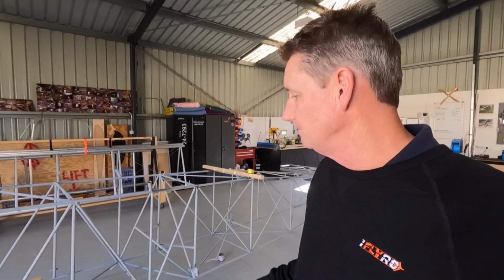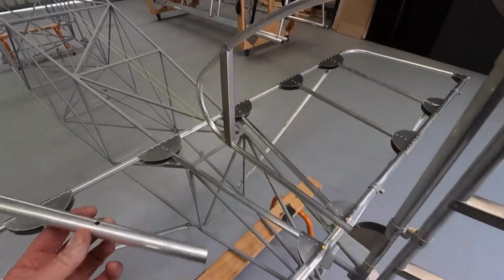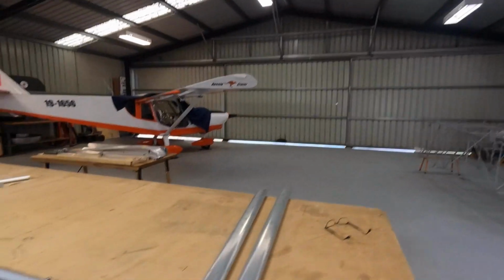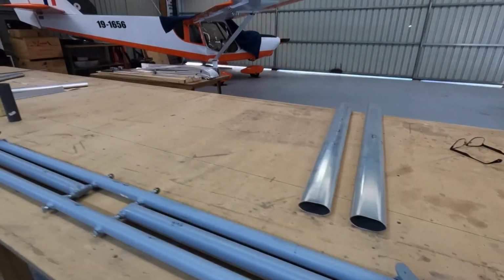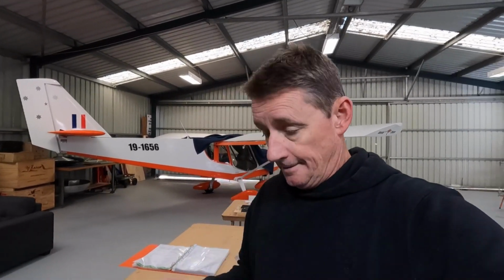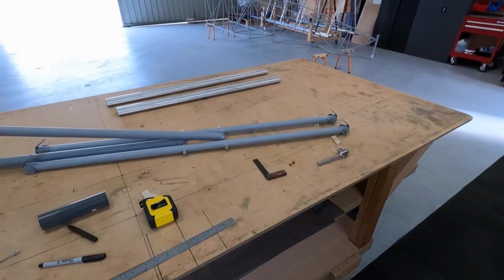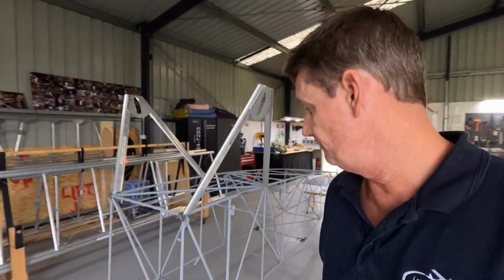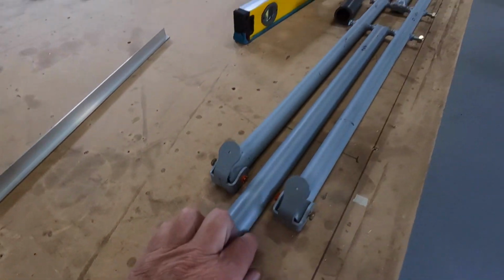Sopwith Camel Landing gear assembly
How I installed the undercarriage on an airdrome airplanes Sopwith Camel. Build you're own aircraft.